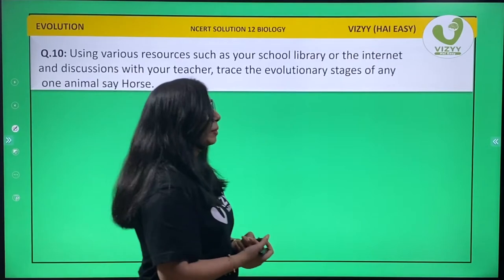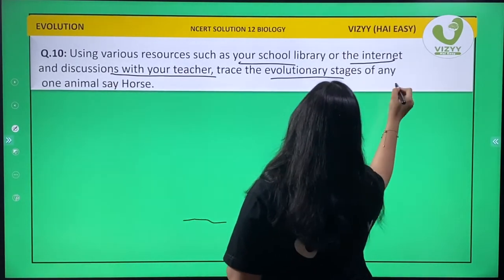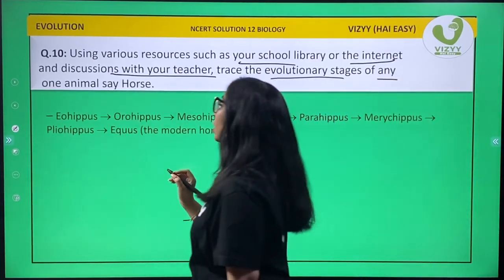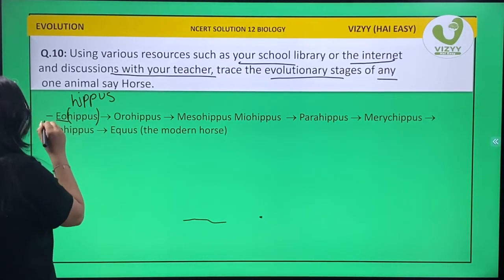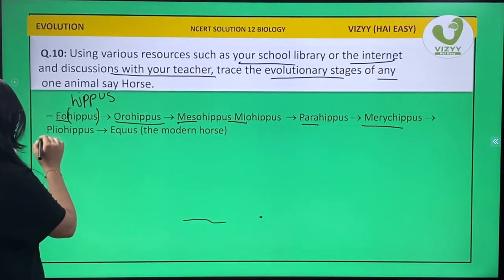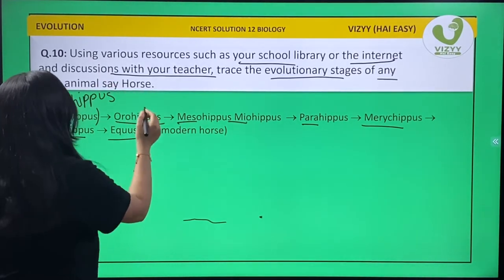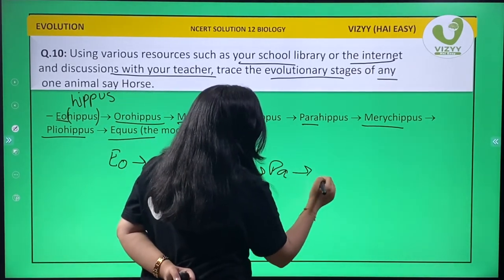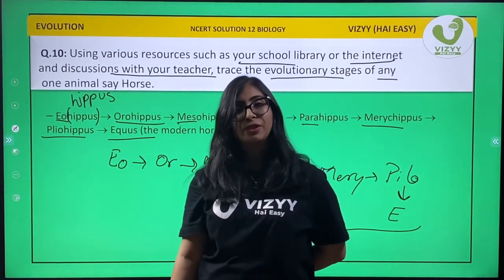12th | NCERT | Ch 7 : Evolution | Q10